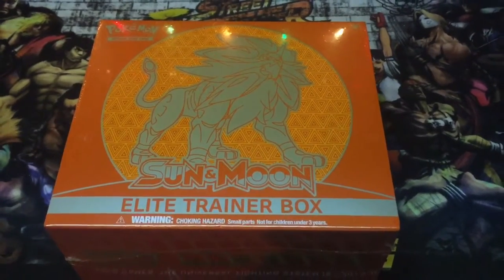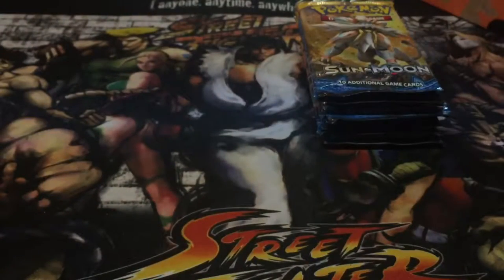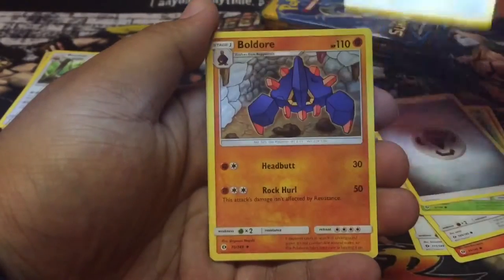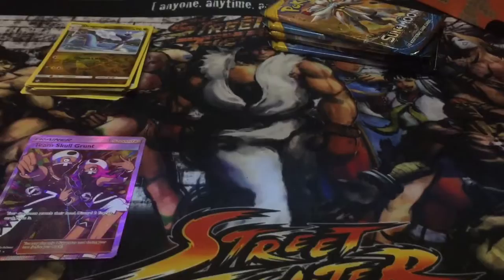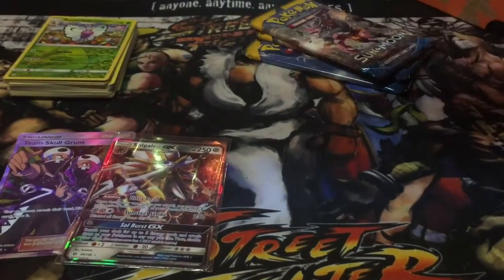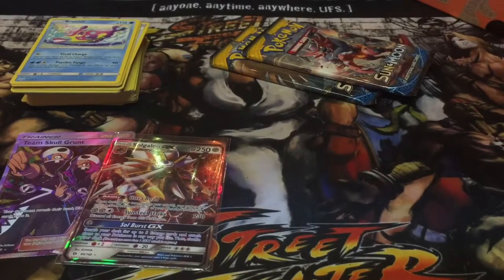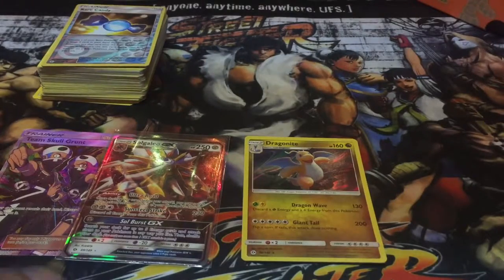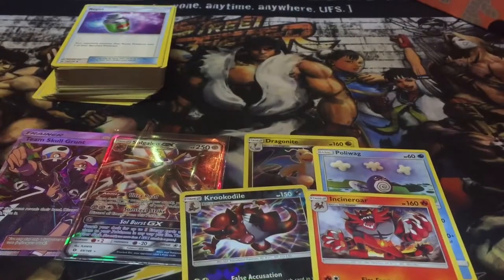Sungaleo Elite Trainer Box Opening